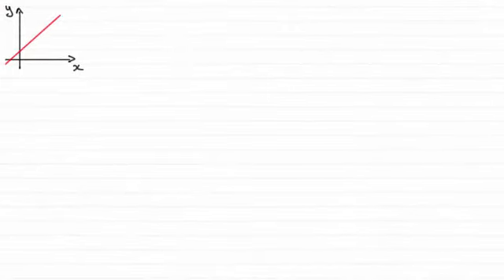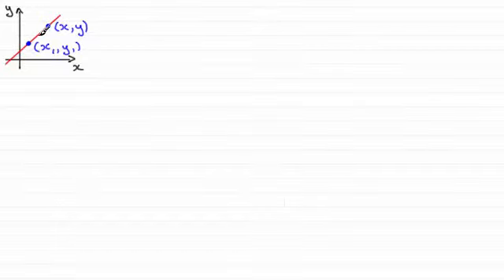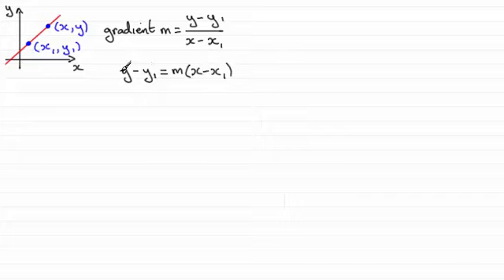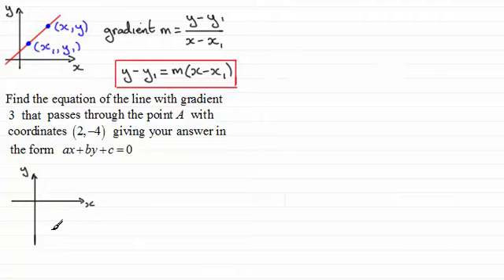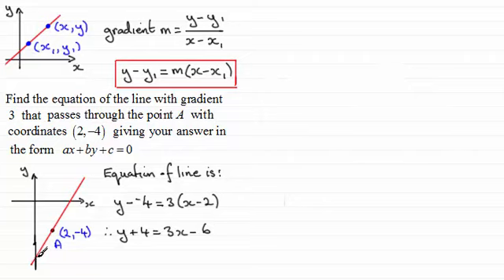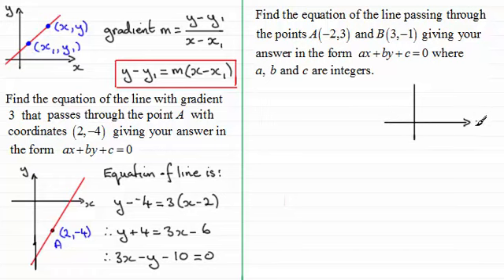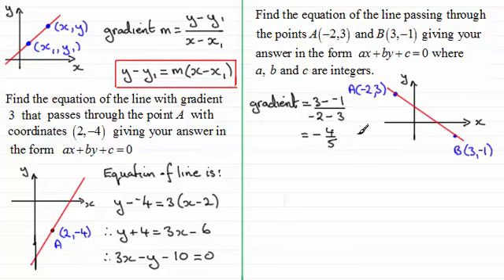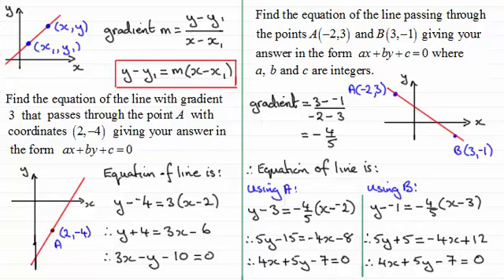Equation of a line (alternative form) : ExamSolutions Maths Revision